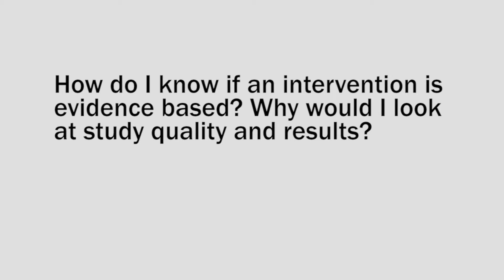How do I know if an intervention is evidence based?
Listen to Ralph P. Ferretti, Professor of Education and Psychological & Brain Sciences at the University of Delaware explain why it is important to consider both the study quality and the study results when determining the evidence base of an intervention.